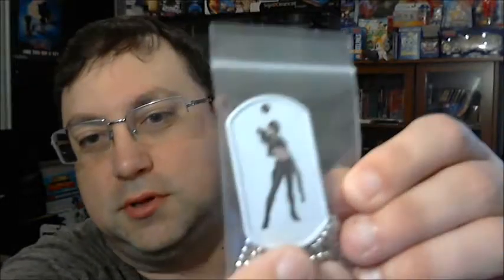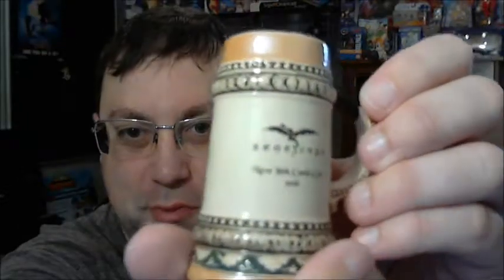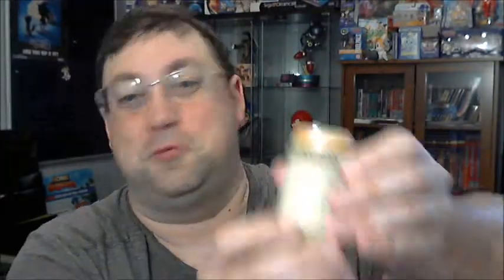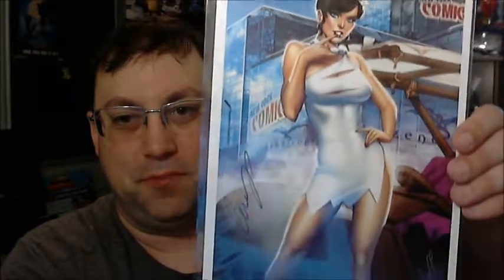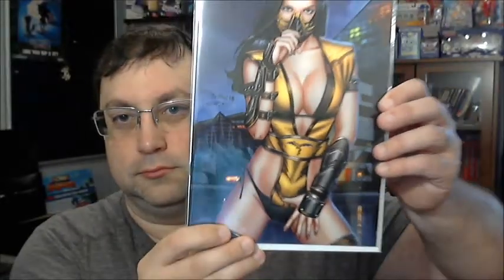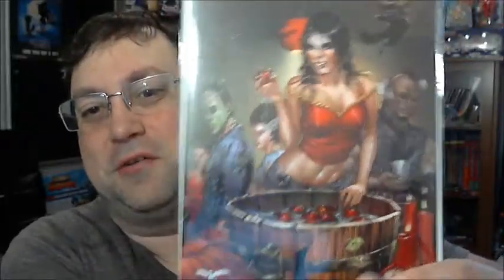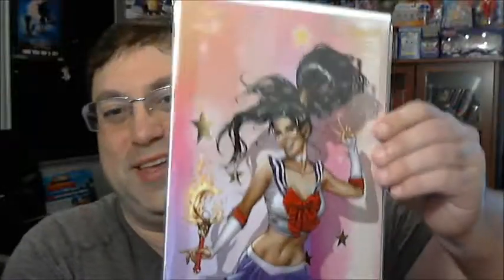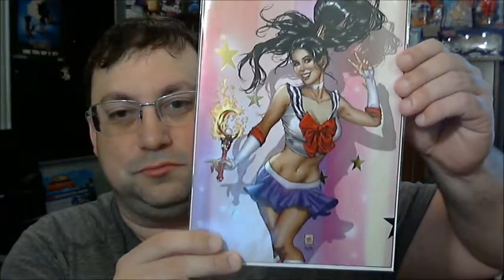Zenbox NYCC 2018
Another comic con, another Zenescope Zenbox!